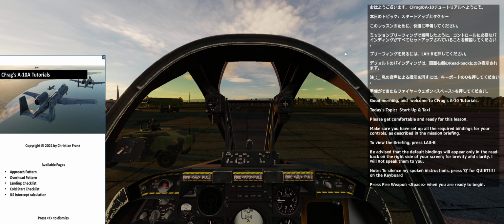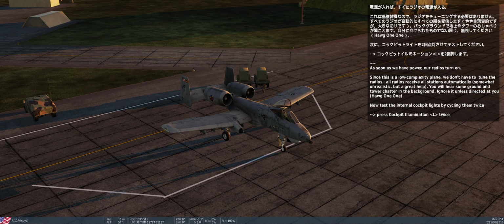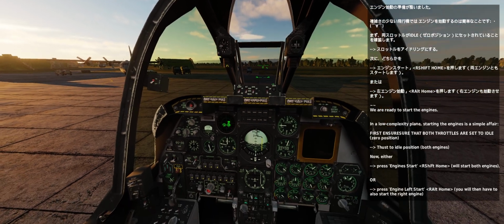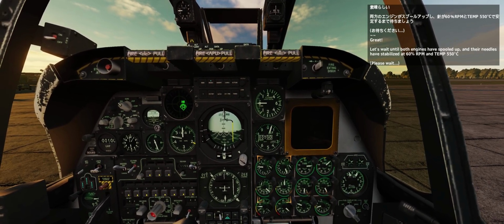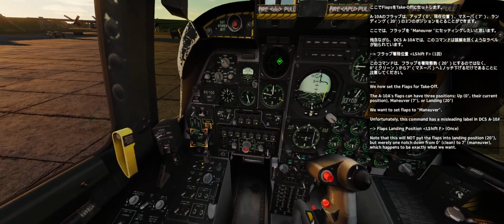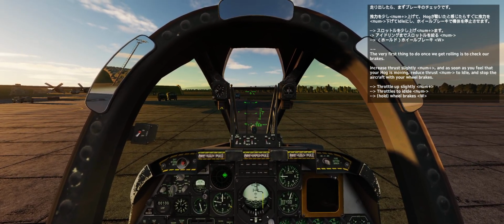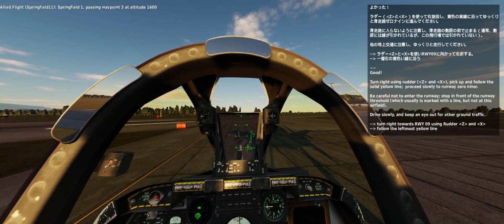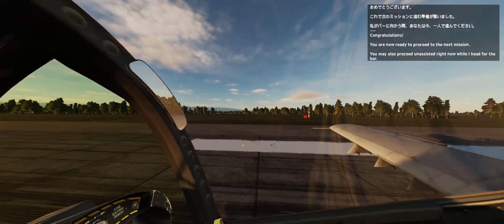DCS: A-10A | CFrags Training 001 - Startup and taxi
このミッションでは、A-10Aを起動し、管制官のいる飛行場の滑走路までタクシーで移動するのに必要なすべてのステップを実行します。ATCの手順も含まれています。
In this mission we go through all the steps required to start up the A-10A and taxi to the runway on a cotrolled Airfield. Includes ATC procedures

In this mission we go through all the steps required to start up the A-10A and taxi to the runway on a cotrolled airfield.

Note:  will turn off voice instructions

Required Bindings for this Tutorial:
- Electrical Power
- Illumination Cockpit
- Communications
- Navigation Lights
- Engines Start
- Canopy
- Gear Lights Bear/Far/Off
- Thrust
- Rudder
- Flaps Landing Position
- Wheel Brakes

■Chapter
00:00 Briefing
00:22 Introduction
01:17 Start up
07:51 Taxi
11:24 Takeoff

SPEC
Windows10
　Memory 32GB
　GeForceRTX2070 Super
　UltrawideDisplay(21:9 3440x1440)